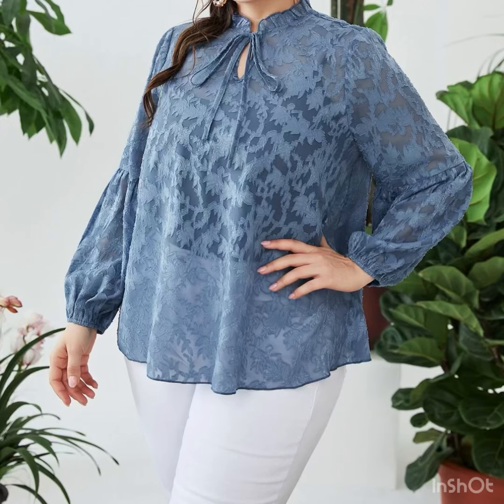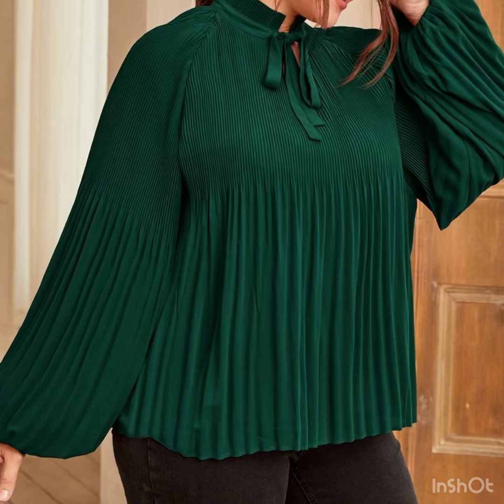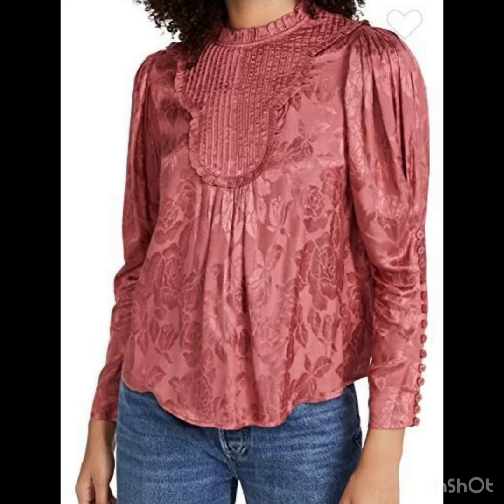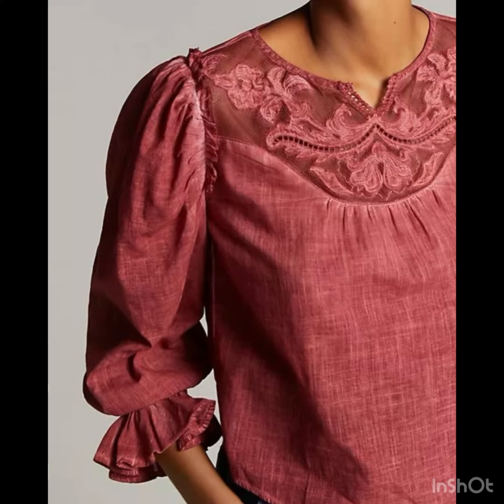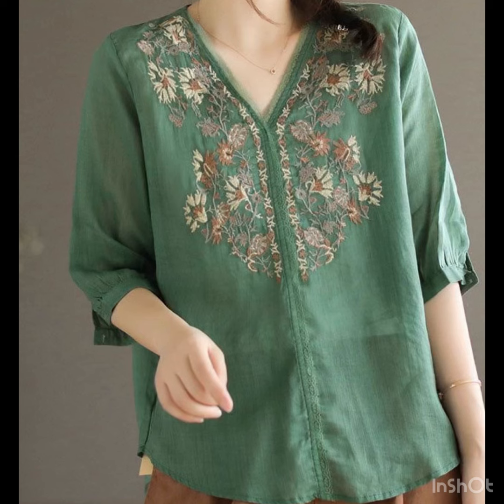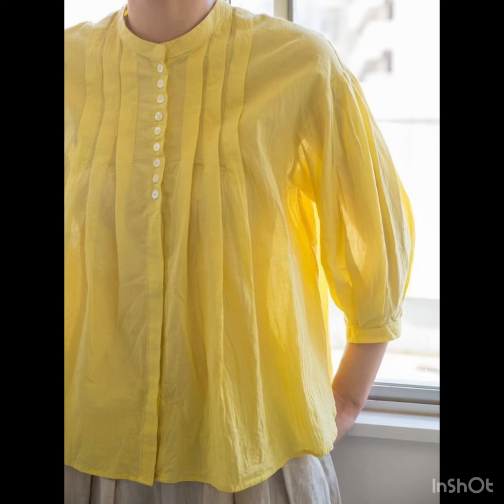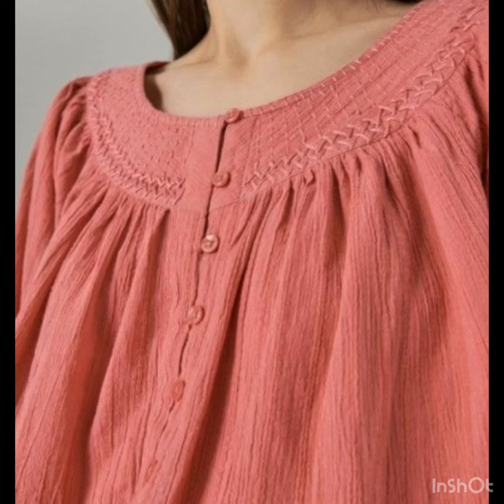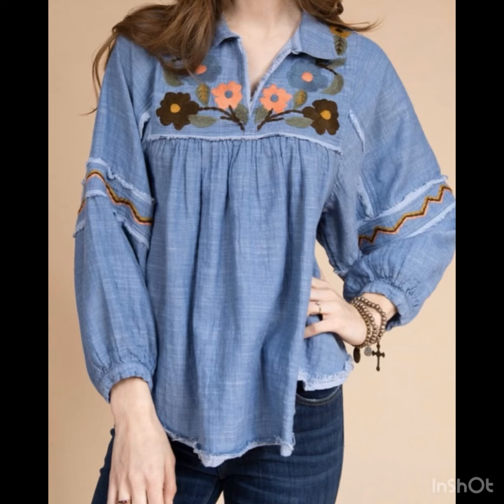40+ best plus size summer tops designs ideas 2024